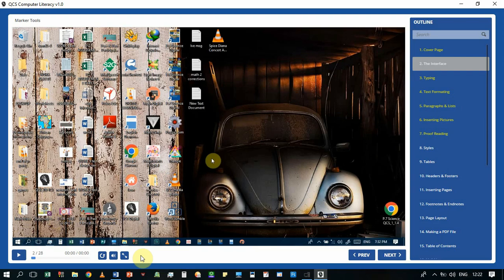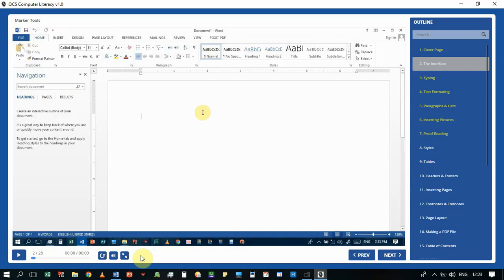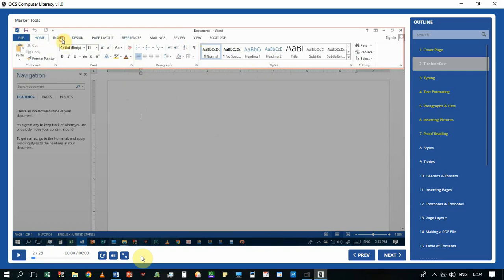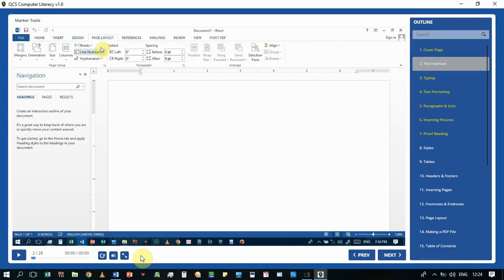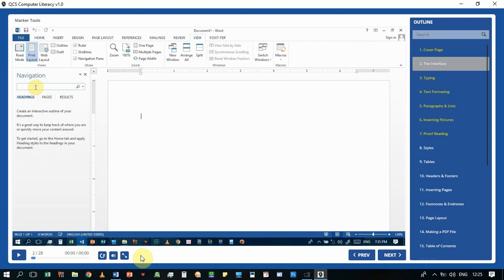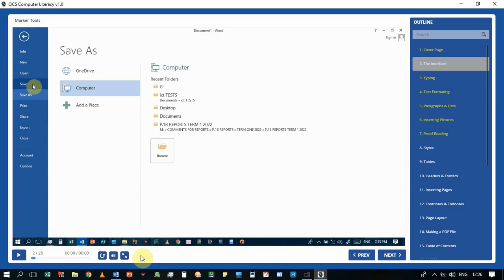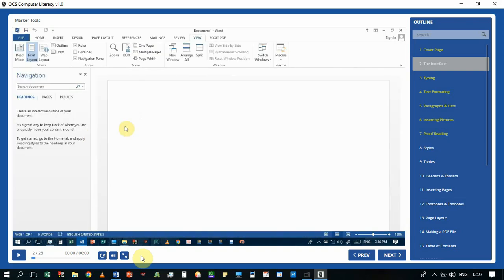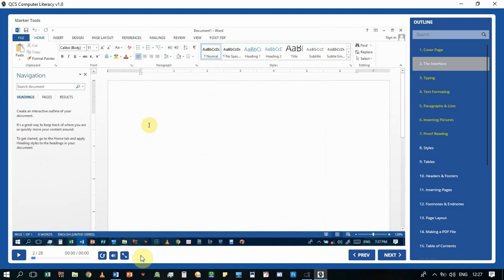MS WORD 1 - The Interface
By Kayiwa Murshid
QCS Computer Basics - MS WORD